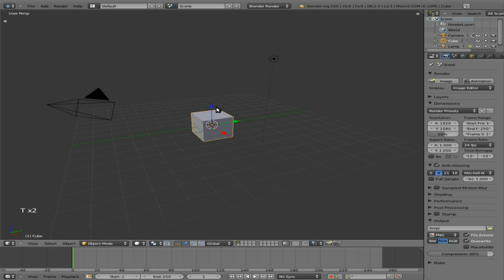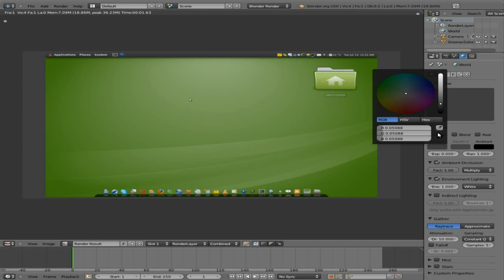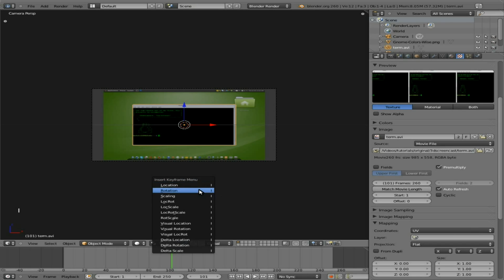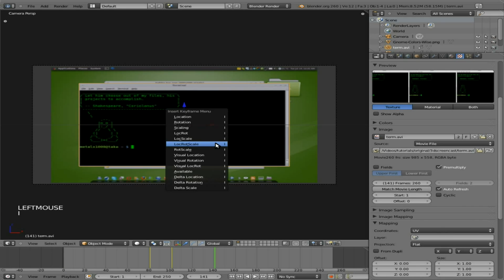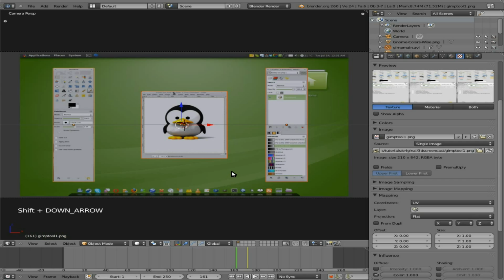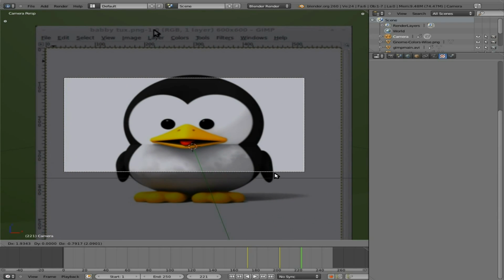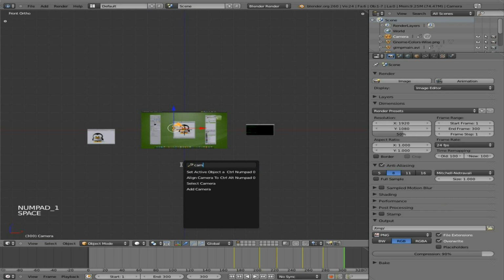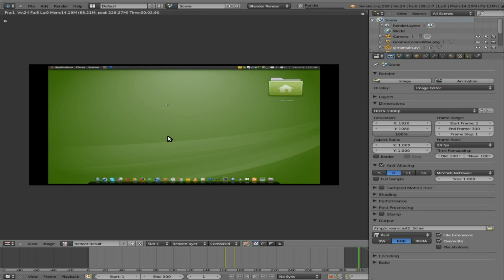3D Screen Cast - Howto - Blender 3D - Linux